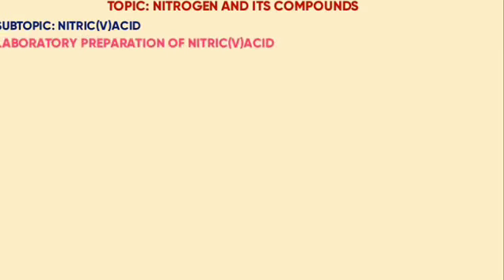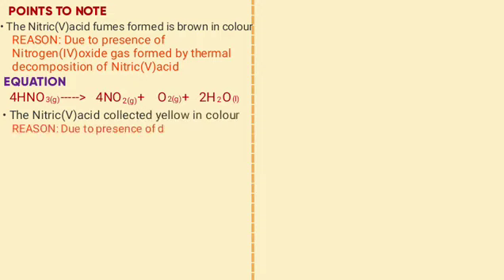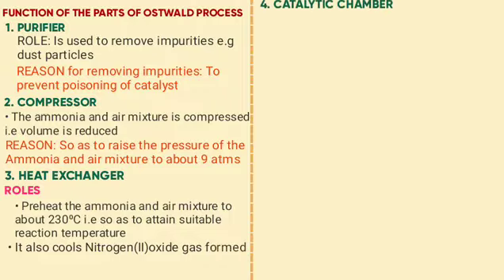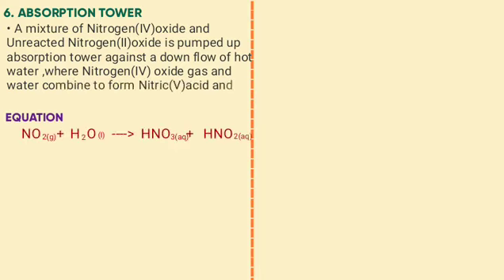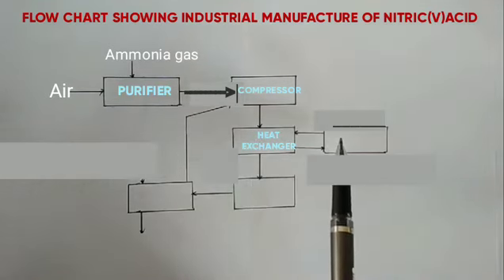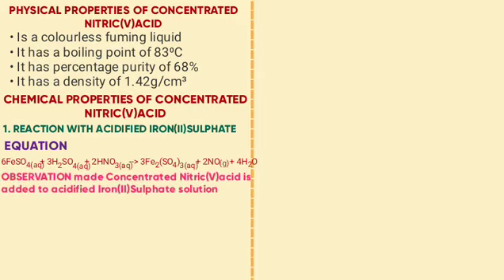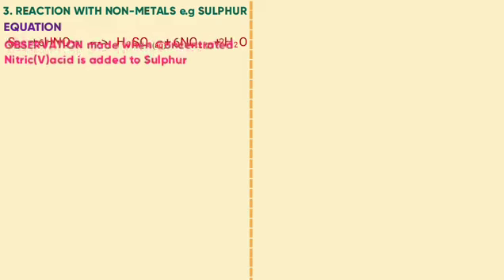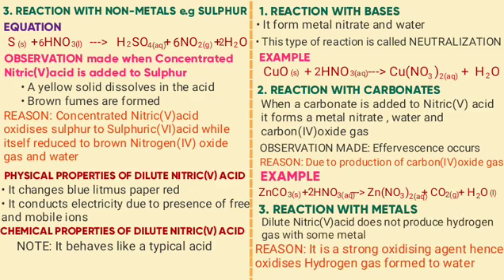FORM 3 NITROGEN AND ITS COMPOUNDS Preparation and industrial manufacture of NitricV acid360P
nitrogen and its compound lesson 94